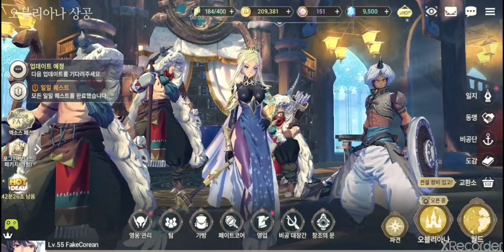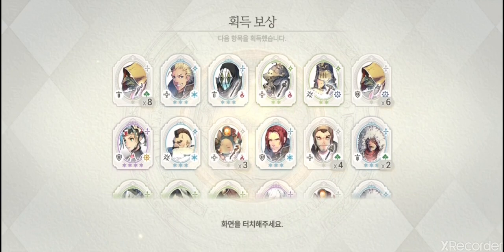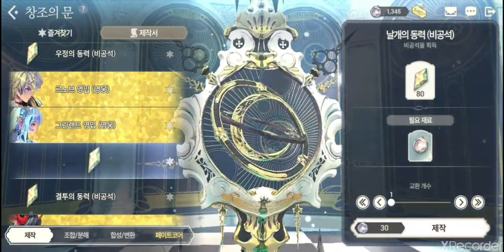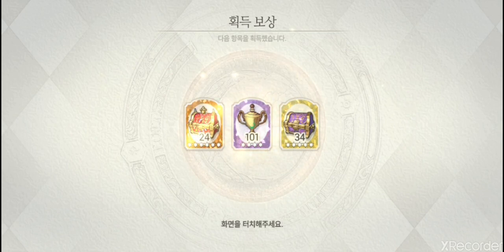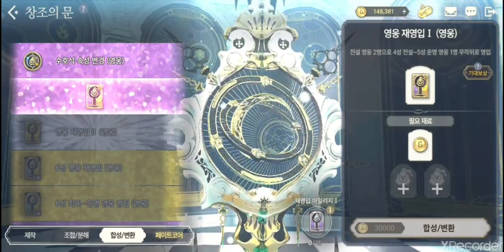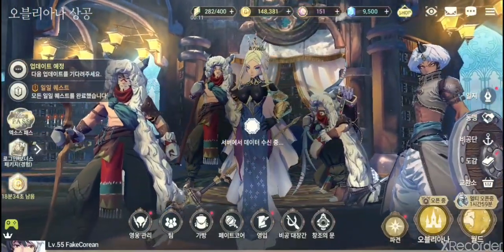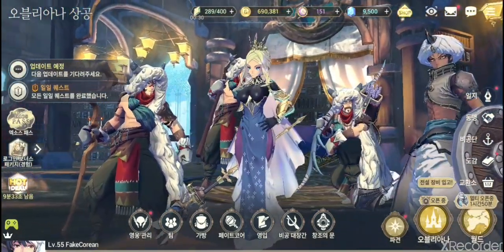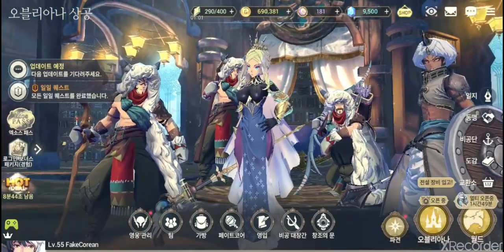EXOS HEROES HERO GACHA, GEAR GACHA, DOOR OF CREATION BEGINNER'S GUIDE (EVERYTHING YOU NEED TO KNOW!)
Sorry for the lengthy format. I'll try to add time stamps soon.

Tell me what you thought about my video in the comments below and leave a thumbs up/down